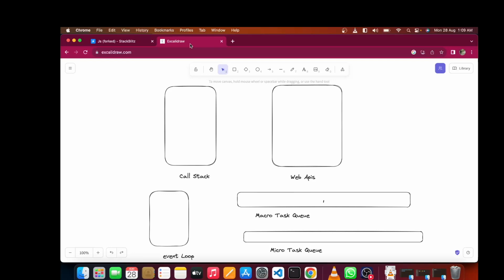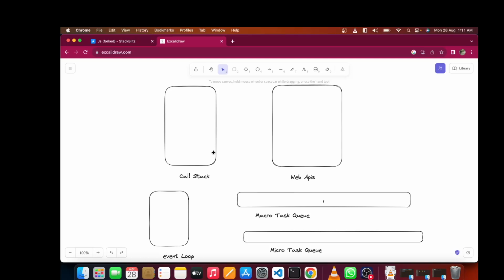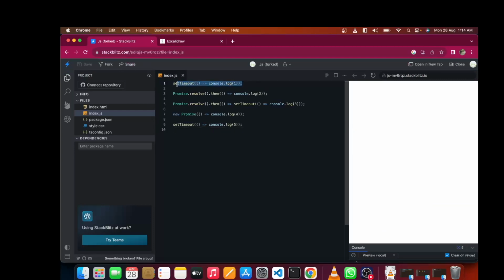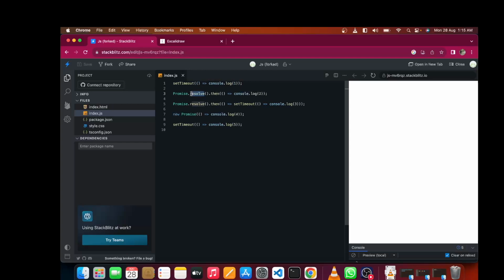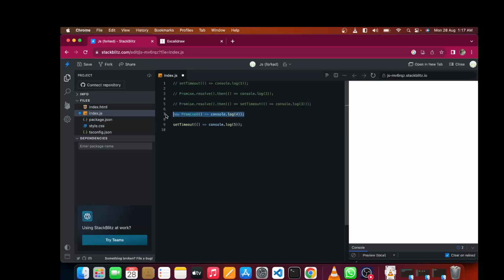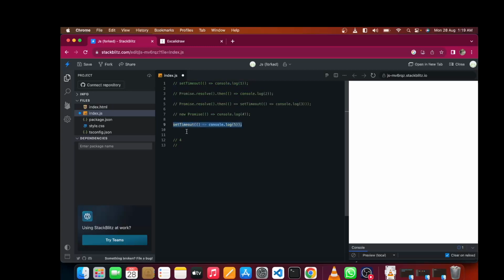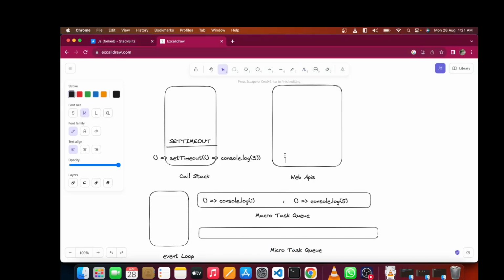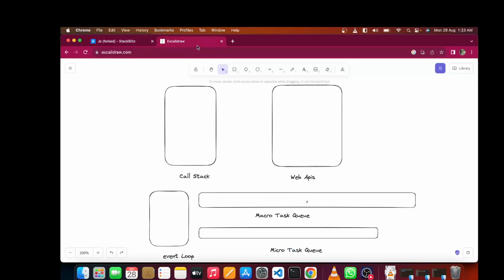Javascript Event Loop, Call Stack and CallBack Queues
I recently went to a Javascript meetup where one of the topic that was dicussed concerned with Event loop and there seemed to be a bit of confusion among majority of the people. In this video, I aim to explain the topic with the help of a question and diagrams. Hopefully, it will be helpful and clear the concept.